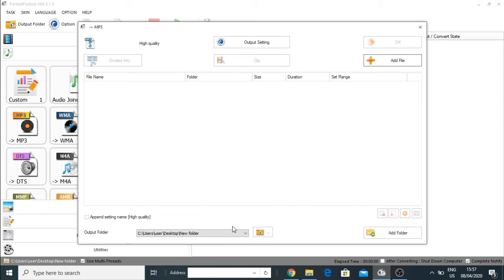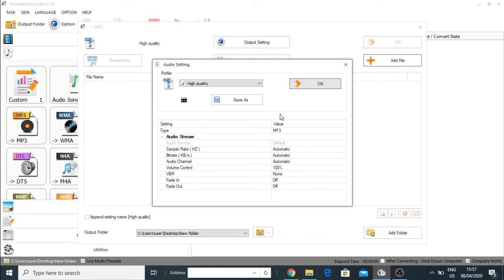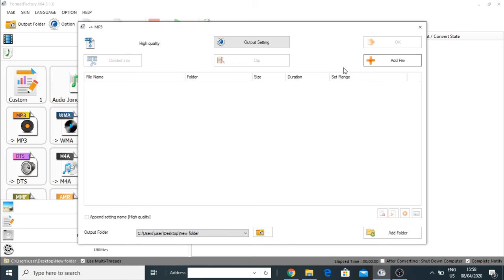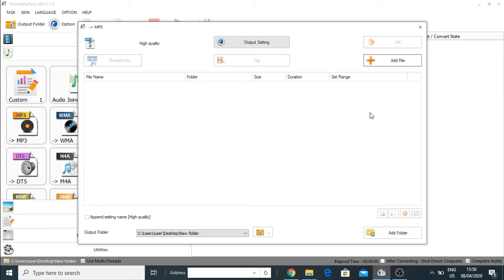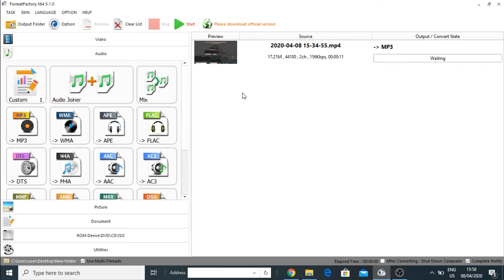Convert MP4 Video to MP3 Audio (Extracting Audio from Video Clip)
OBS Studio does not support recording audio tracks separately.  Audios can only be recorded as part of videos in OBS Studio.  In case of users have to separate the audio track from the video track, in can be done easily using a audio-video converter.  In this video, the audio from a MP4 video clip recorded in OBS Studio is extracted using the Format Factory converting software.  And the final product of a MP3 audio clip is obtained.